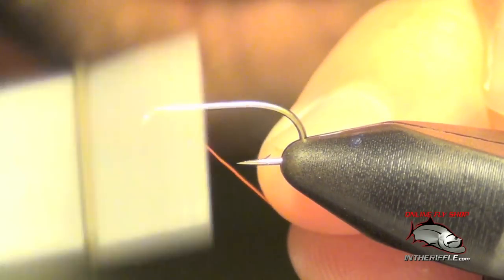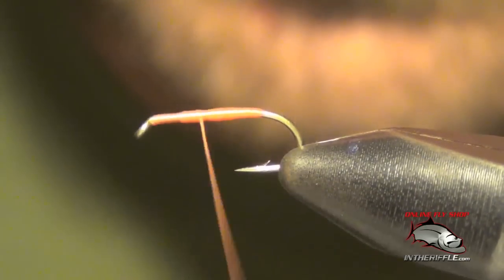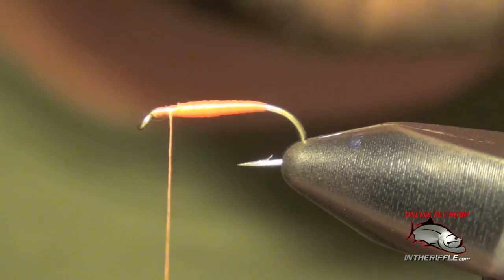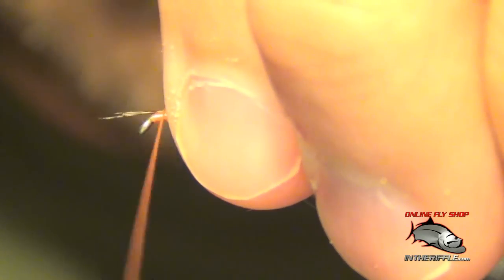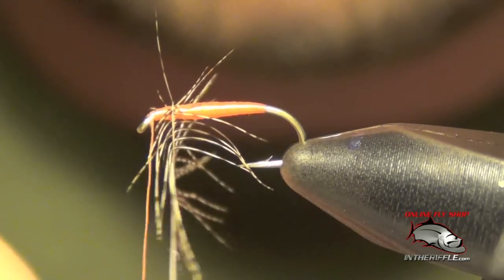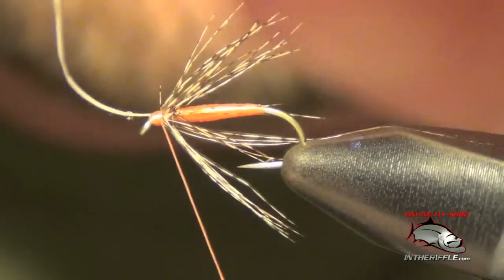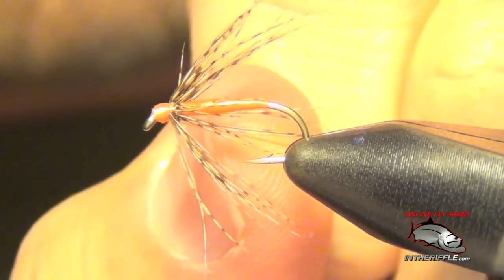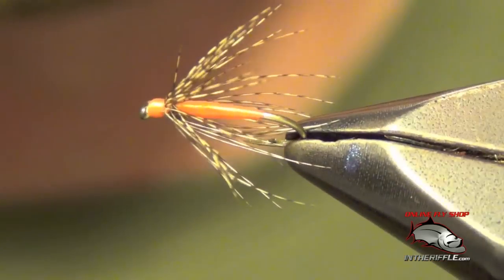Partridge and Orange - Classic Soft Hackle Fly Tying Instructions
Partridge and Orange Recipe:
Hook: #12-18 Tiemco 3769
Thread: Orange UTC 70
Body: Orange UTC 70 or Floss
Collar: Partridge